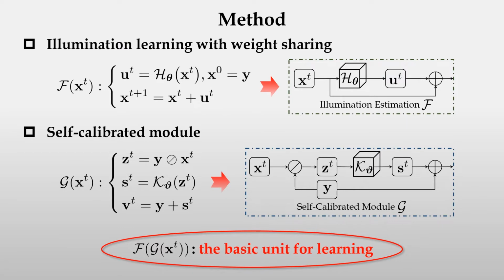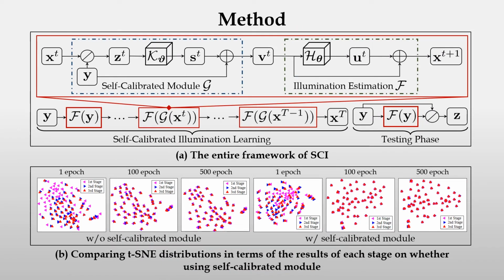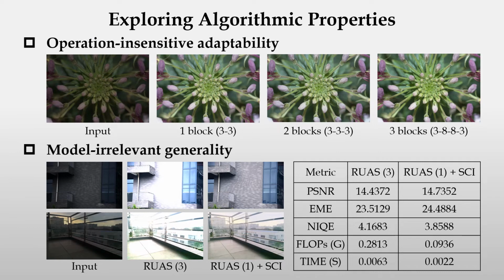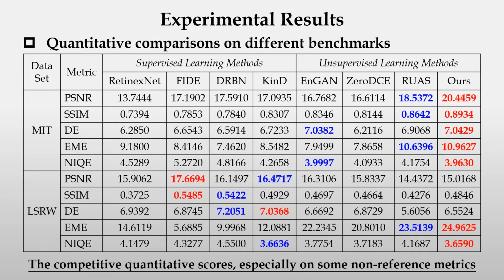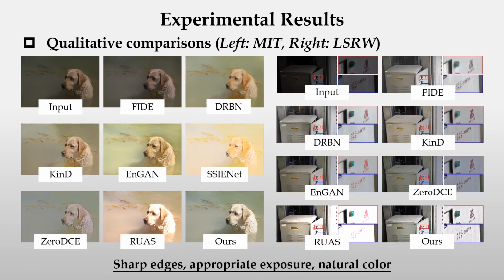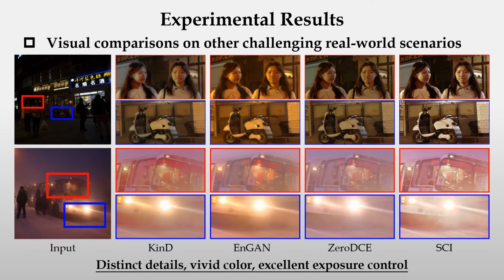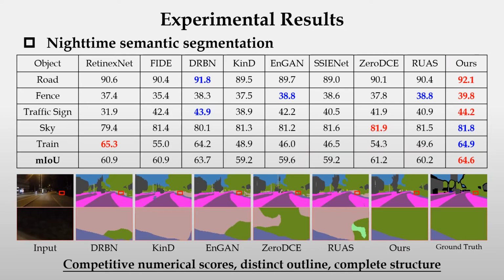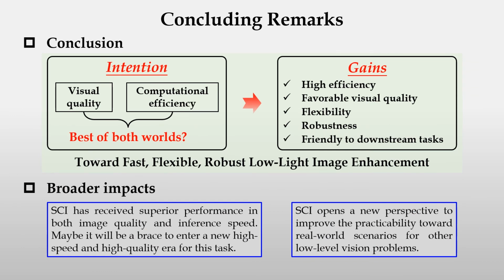Toward Fast, Flexible, and Robust Low Light Image Enhancement | CVPR 2022